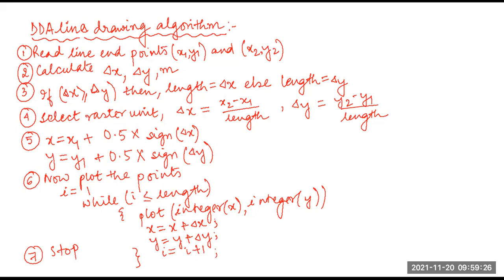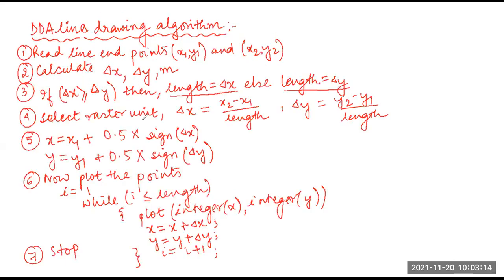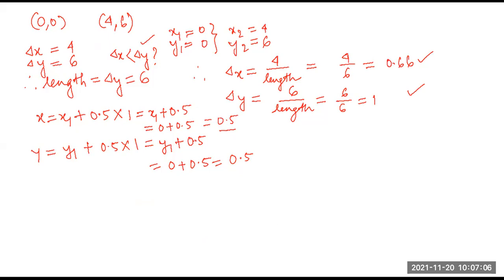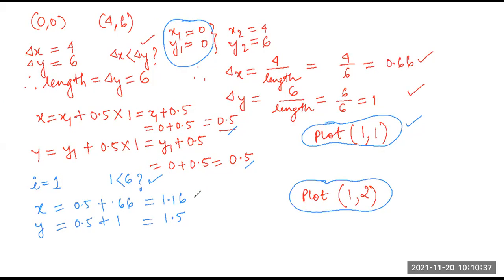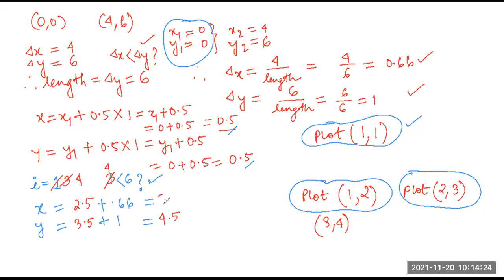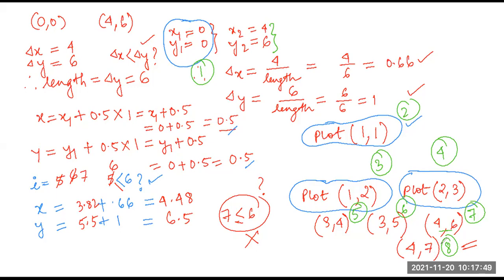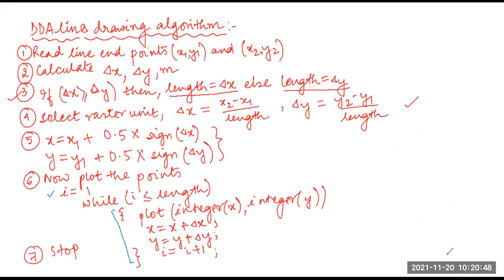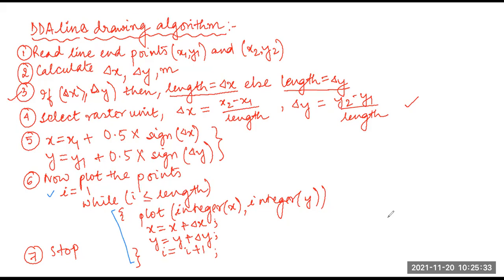Lecture 7_CS 503_20.11.2021